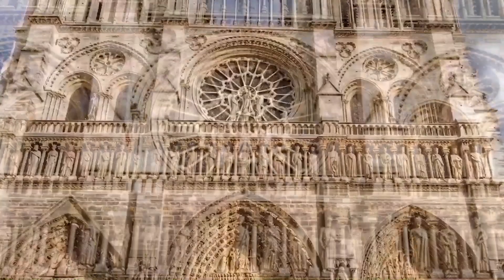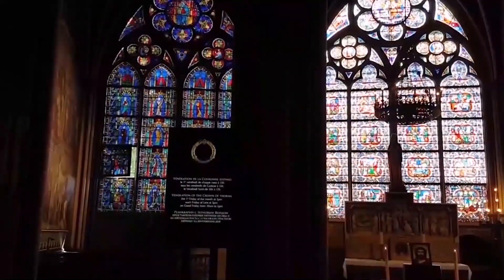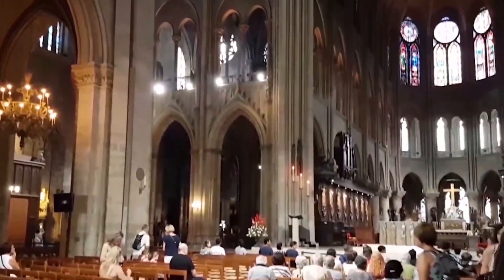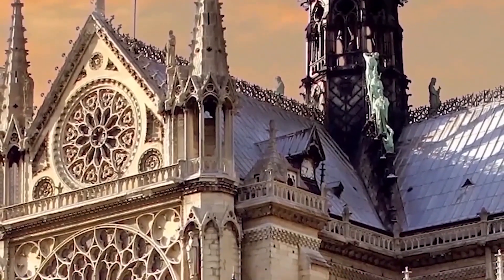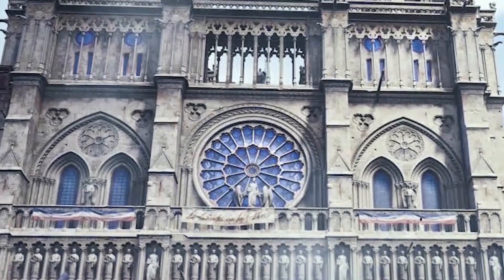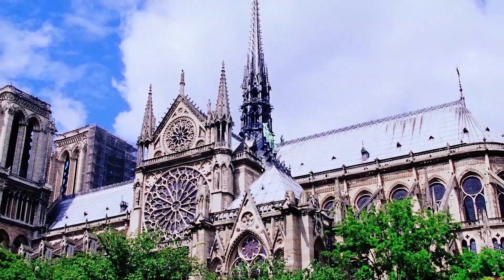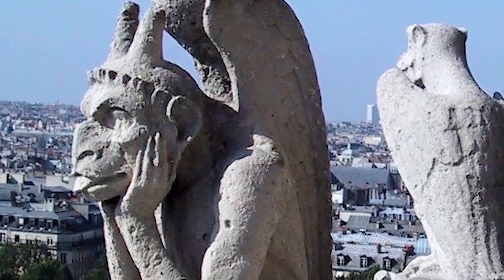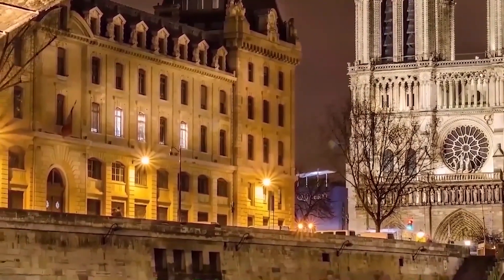Notre Dame Cathedral /a medieval Catholic cathedral _dedicated to the Virgin Mary in paris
Notre-Dame de Paris( meaning "Our Lady of Paris ), referred to simply as Notre-Dame,is a medieval Catholic cathedral in the 4th arrondissement of Paris. The cathedral, dedicated to the Virgin Mary, is considered one of the finest examples of French Gothic architecture. Several of its attributes set it apart from the earlier Romanesque style, particularly its pioneering use of the rib vault and flying buttress, its enormous and colourful rose windows, and the naturalism and abundance of its sculptural decoration. Notre Dame also stands out for its musical components, notably its three pipe organs (one of which is historic) and its immense church bells.
chapters:
00:01 introduction
1:51 flying buttress
3:35 towers
4:56 spire
5:34 plan of the cathedral
6:27 central portal
6:53 exterior sculptures